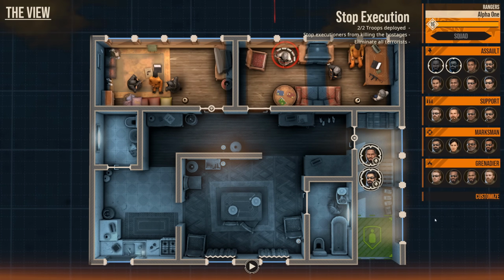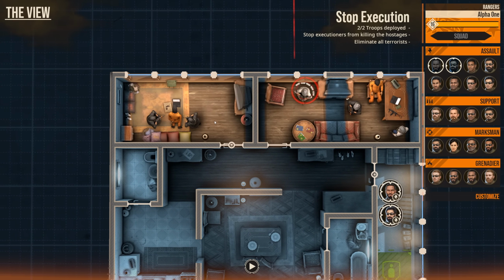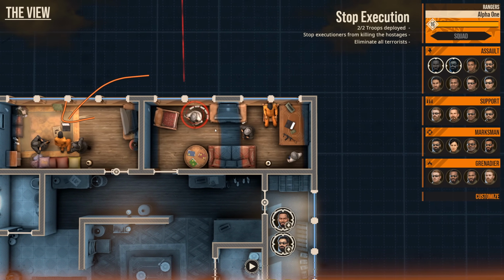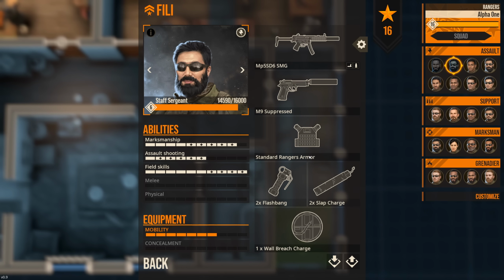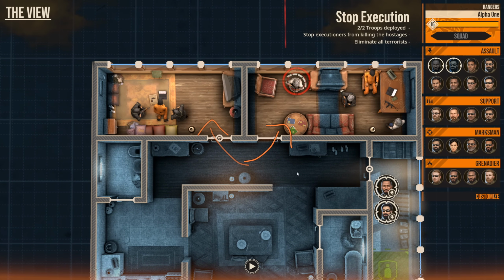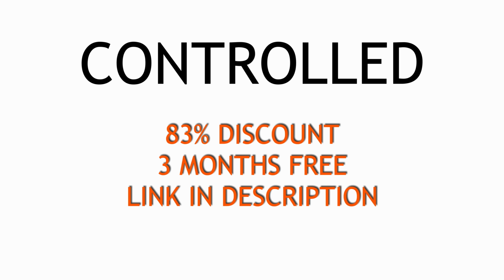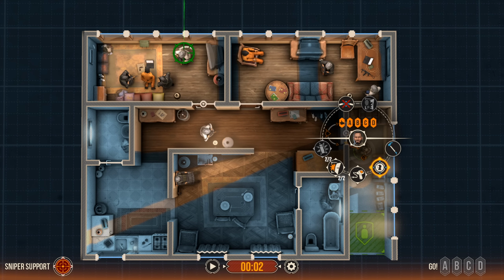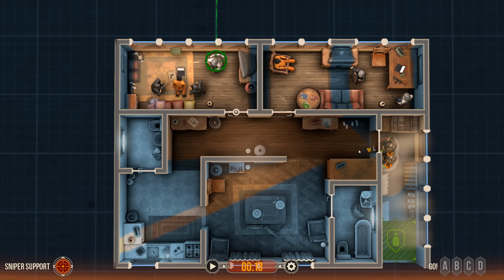Door Kickers 2: Task Force North Tactics Breakdown | A High Risk Entry